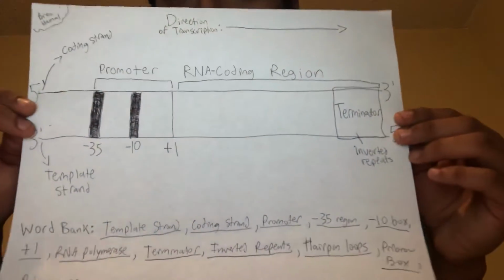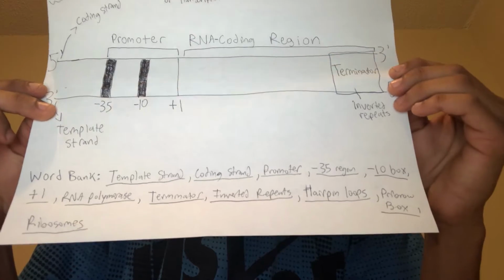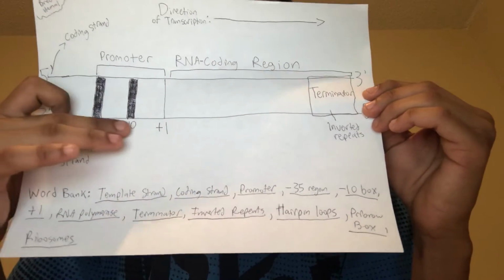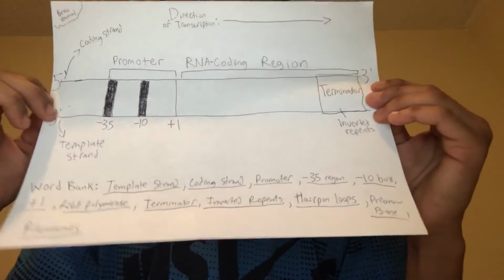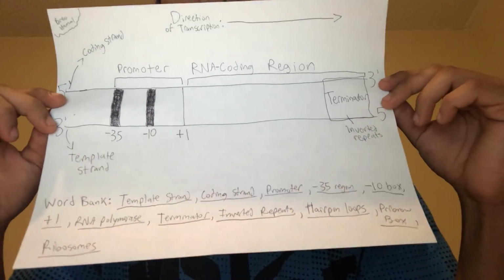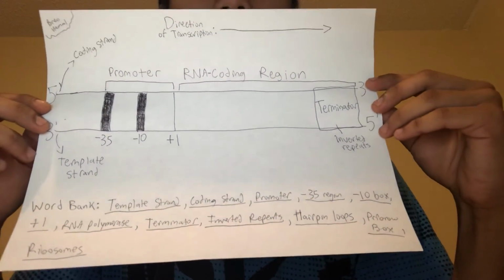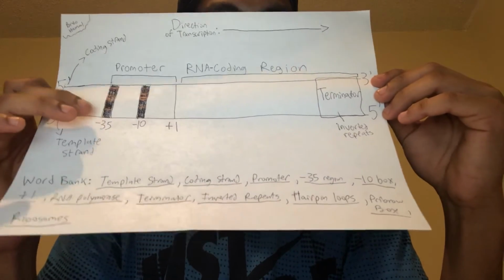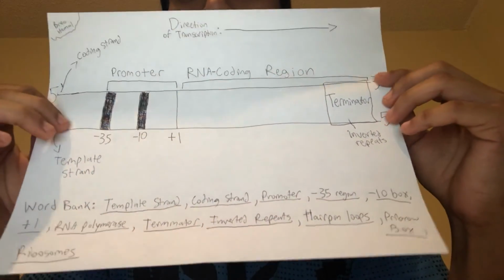GN 311 Exam 4 Mini Video - Prompt 2 (Prokaryotic Transcription)